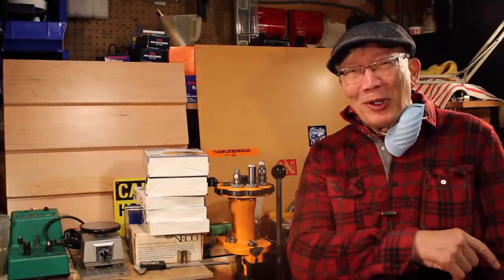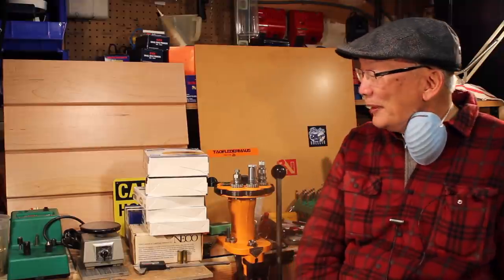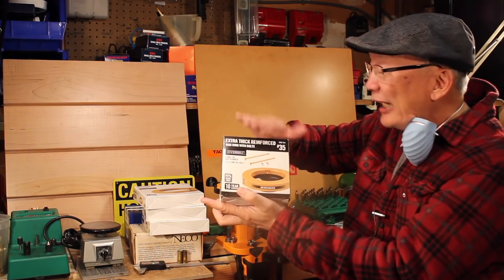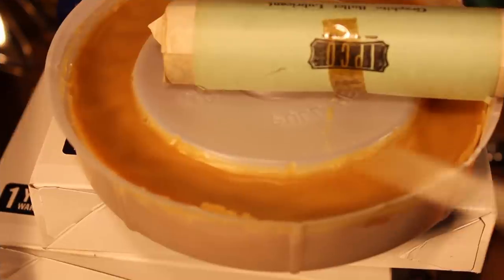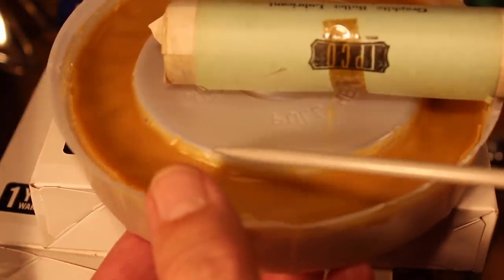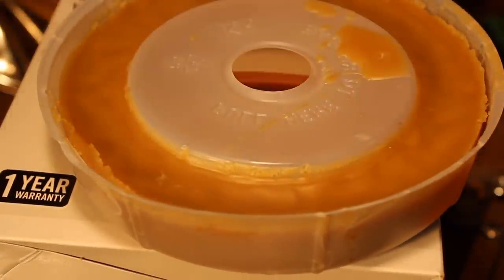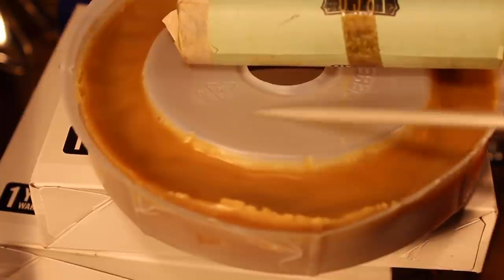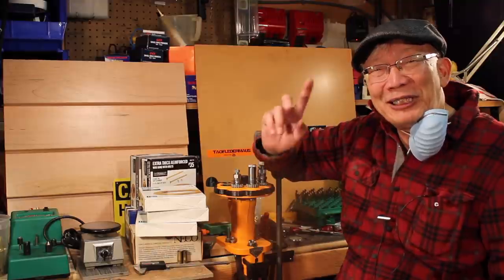Cool Bullet Lubes From Home Depot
From the plumbing department of Home Depot, Lowe's or Ace Hardware...here are some very viable bullet lubes for cheap...